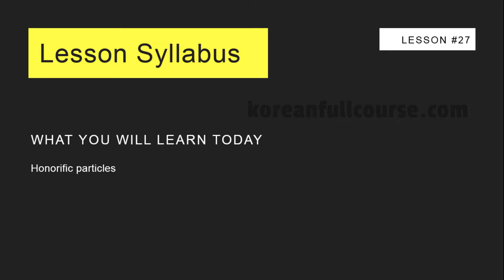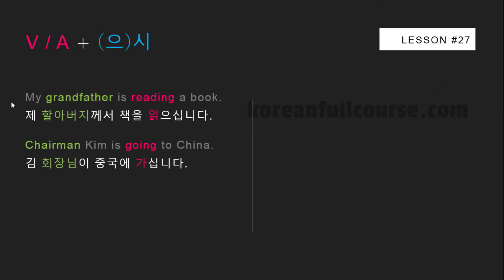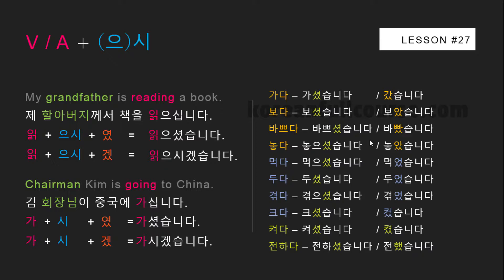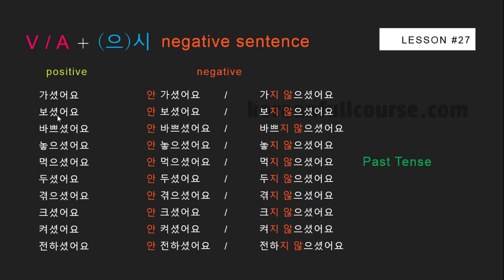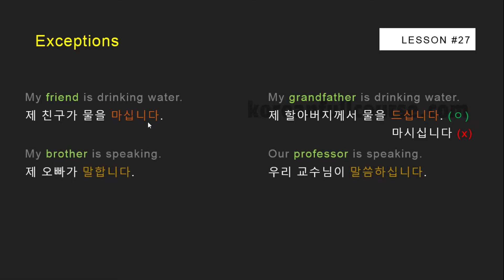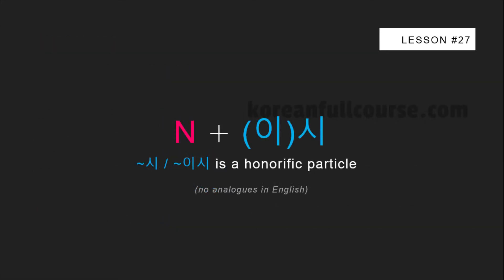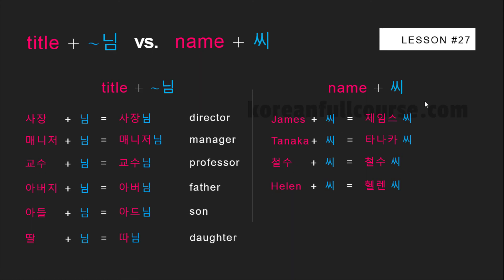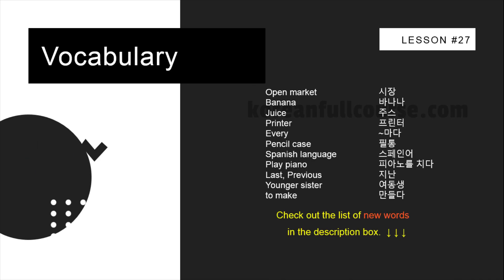Korean: Honorific Particles and Titles (으시, 이시, 이세요, 님, 씨)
In this lesson you will learn honorific particles and titles (으시, 이시, 이세요, 님, 씨) in the Korean language.

Korean society is hierarchical. In Korea, when talking with other people, you need to consider their age and social status.

Depending on how much your interlocutor is younger or older than you, and how much lower or higher his position in society is, you will probably need to use honorific particles.
In fact, Koreans use the honorific particles almost all the time. So, it is important to know them. Watch this lesson to learn how to use the honorific particles.

Open market              시장
Banana                       바나나
Juice                           주스
Printer                         프린터
Every                            ~마다
Pencil case                필통
Spanish language      스페인어
Play piano                   피아노를 치다
Last, Previous             지난
Younger sister            여동생
to make                       만들다